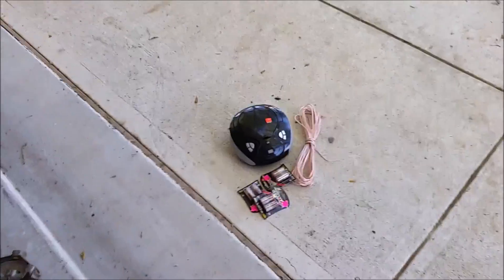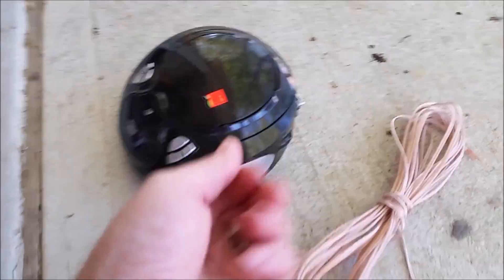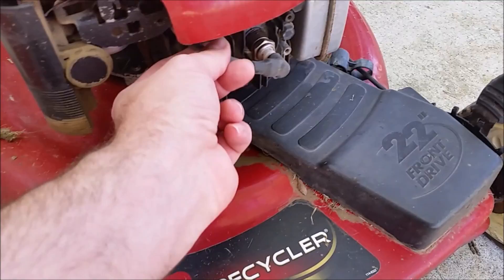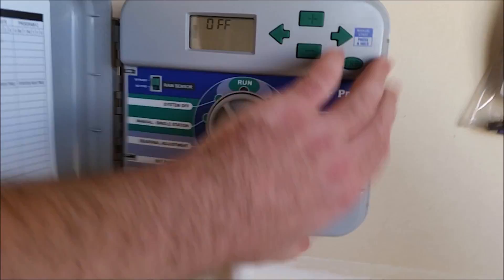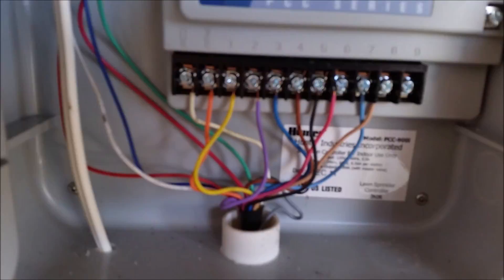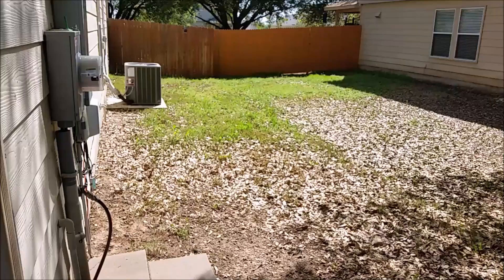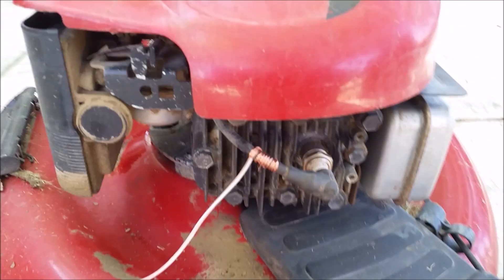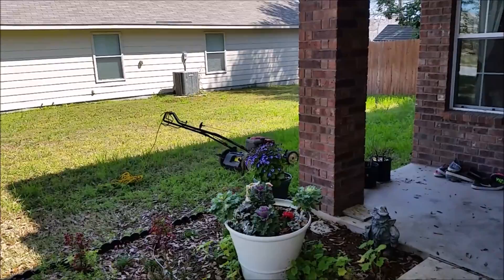Irrigation Valve Solenoid Locator AM Radio & Lawn Mower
Use your lawnmower or anything you can create a pick-up with off a spark plug (chainsaw, vehicle, generator, etc.) Use an AM radio to receive the signal to locate your irrigation valves hidden in your yard.
The size of your receiver doesn't matter...I was actually trying to find an old walk man. No need to pull your antenna out if you have one as that is only for FM and the AM loop is built inside the radio.